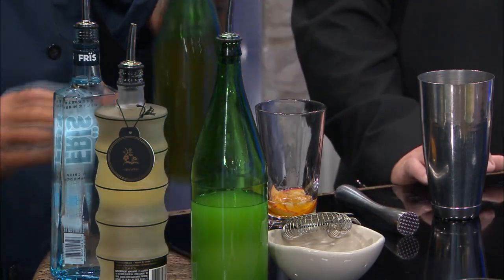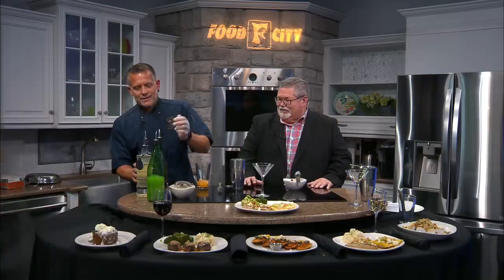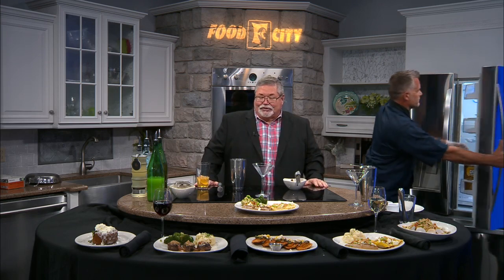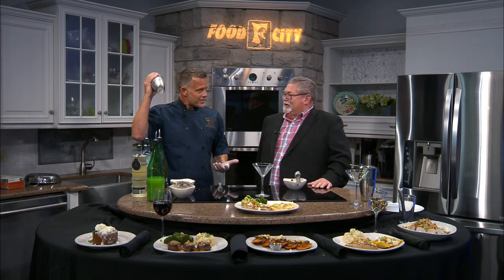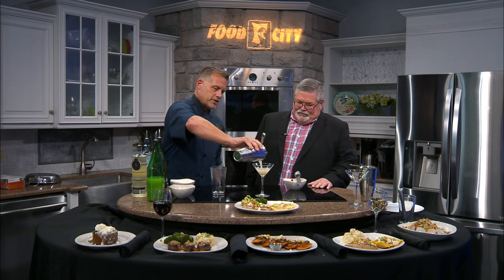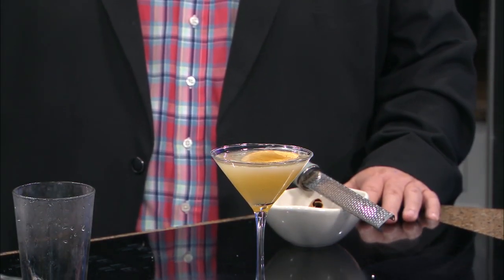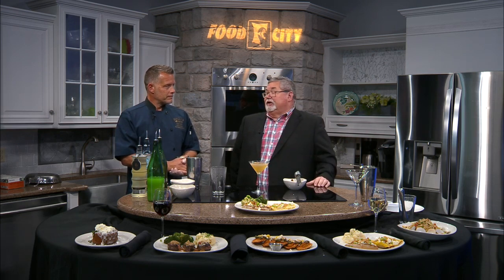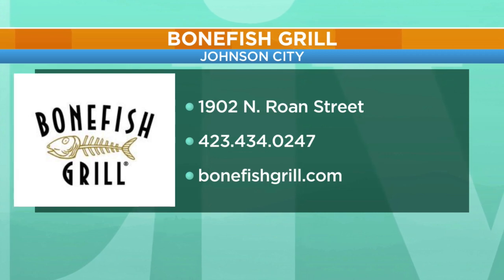Great Fall specials at Bone Fish Grill-Part 2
Chef Scott Beese with Bonefish Grill, prepares their swordfish with pumpkin ravioli, and mixes up one of their delicious and refreshing apple martinis!